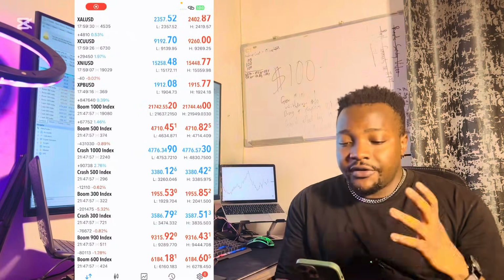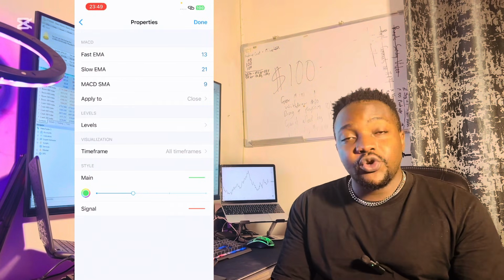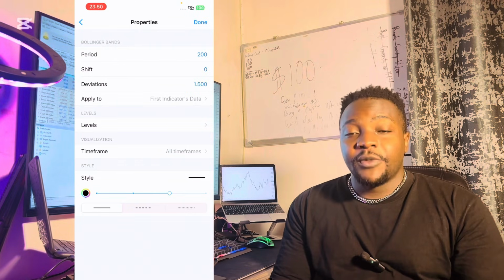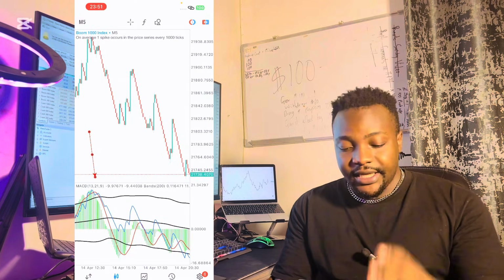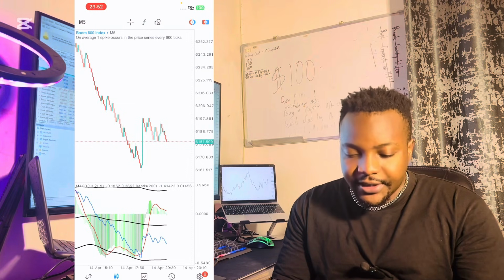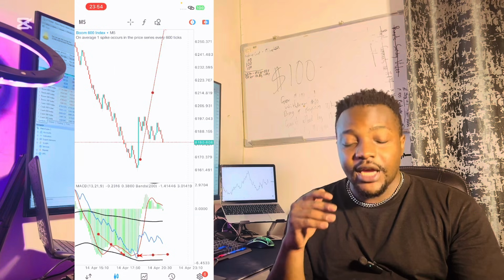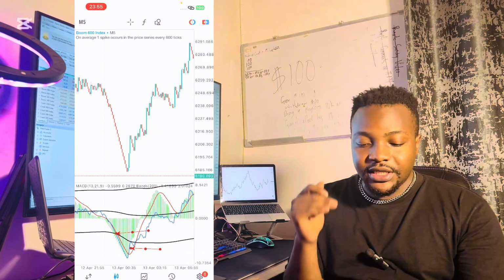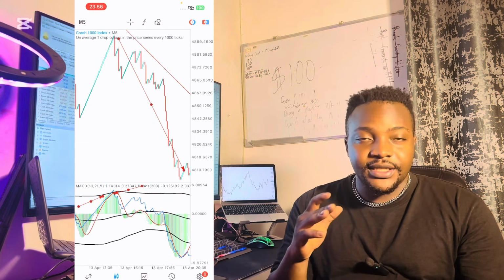Zero LOSS Boom and Crash Spike Catching and Scalping Strategy(99.9% accurate beginner strategy‼️)